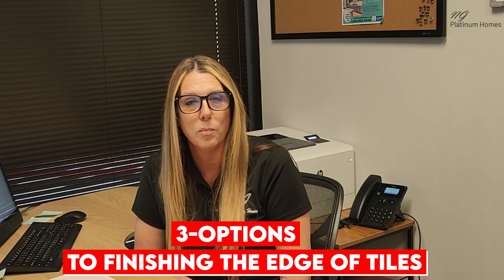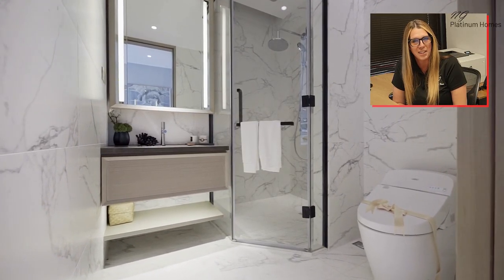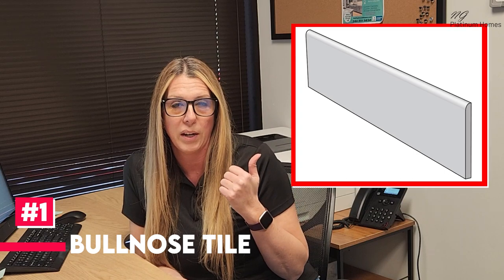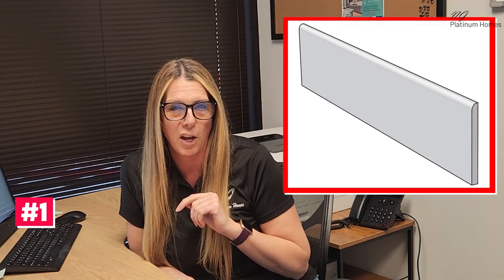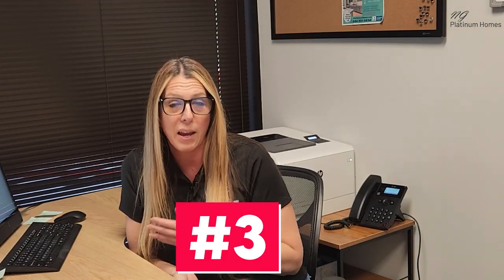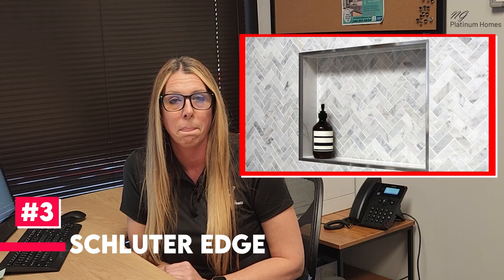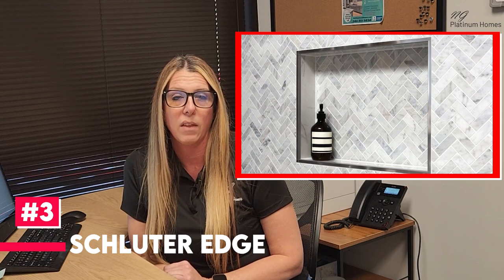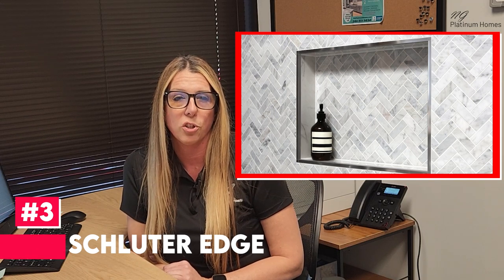3 Tile Trim Options For A Professional Look When Renovating Bathroom or Kitchen!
The process of choosing the right tile is already hard enough. After going over an overwhelming amount of options, you finally come to a decision and pick your perfect tile. You finalize your design and are ready to order. But wait a minute! You hear about something called a ‘tile trim’. So what is tile trim, and is it really necessary?

A tile trim is used to finish the edges of a tiled area, typically corners where without an alternative such as mitering you will be left with an exposed tile edge, which can be subject to damage and generally leave you with an unfinished look.

Tile trim helps to provide a perfect finish for your tiling job. Not only will it leave you with a professional finish, but it also helps to cover sharp edges or corners that could also become a hazard.  Nobody wants to see a rough edge of a cut tile, here are your three options for a finished look!

Bull Nose Tile: A bullnose is definitely the most diverse option when it comes to trim pieces. One of its edges curves around a perpendicular corner to seamlessly fit into the side of your tile. Simply put, a bullnose tile is a tile corner trim that’s used to provide a smooth, finished edge to your tile layout. It eliminates sharp angles and unfinished tile edges on your floors or walls – an ideal safety solution especially for the bathroom or shower!

Bullnose trims can be used in a multitude of situations including corners of walls, backsplashes, tub surrounds, niches, steps – bullnose can be used to cover the edges of almost everything! This trim type is also great to use on the joint where the wall meets the floor because it gives an added layer of protection against water that may leak between tiles.

Bullnose is not only a nice transition from a design standpoint but also a safe and comfortable choice for tiling!

Pencil Tile

As the name suggests, these tile trims are cylindrical pieces with rounded edges - roughly the size and shape of a pencil. These are thin pieces that are used along the edges of mosaic tiles to create borders or to outline a break in the tile design. Pencil liners provide a clean edge to any design without making it too busy!

Schluter strip or Schluter trim: Schluter trim pieces are designed to go from surface to surface. This metal tile trim is a great system that gives the project a finished look. These metal tile trim pieces are perfect for tub or shower edges, and even stairs. A Schluter strip can also be used to finish the edges of a floor.

Here is our Pinterest!

And some more completed projects from Houzz!